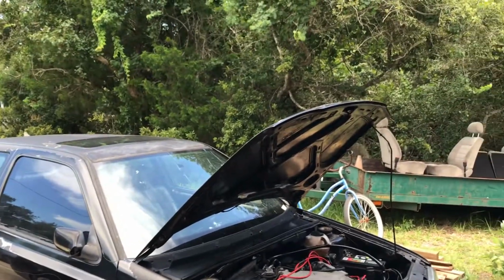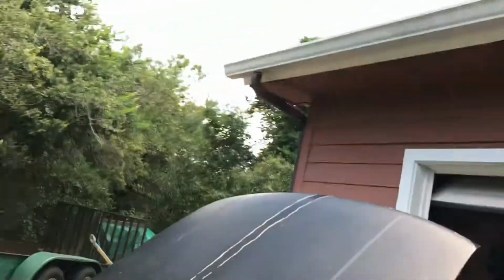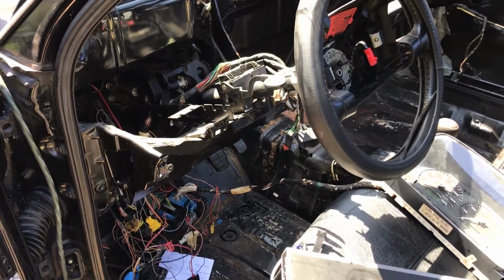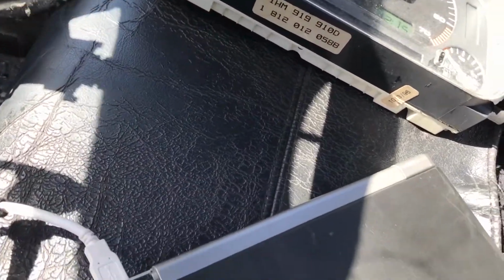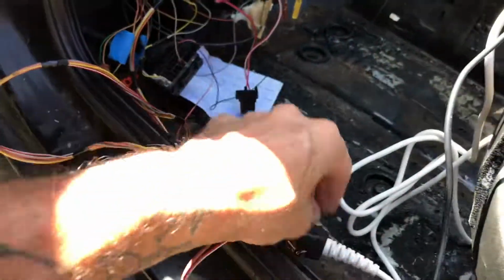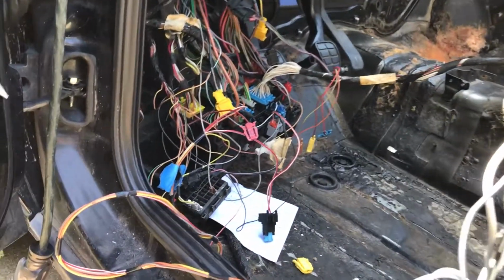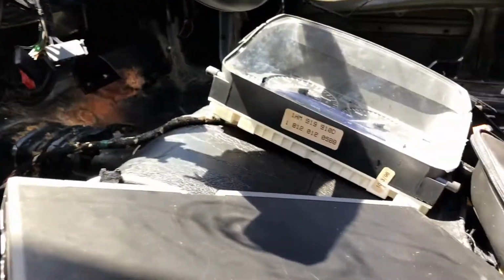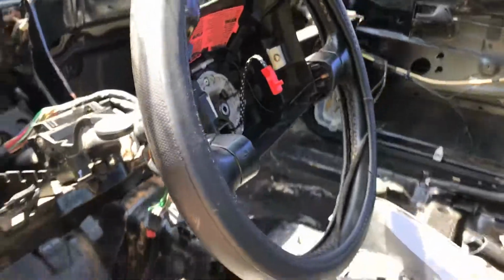Volkswagen Mk3 GTI VR6 First Start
Good news, the engine runs! Now I can start focusing on other things.